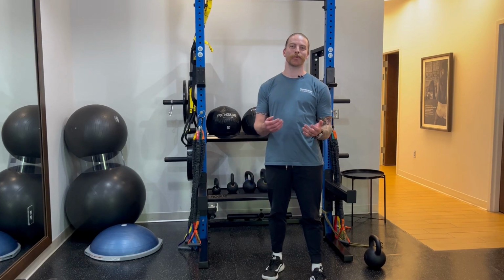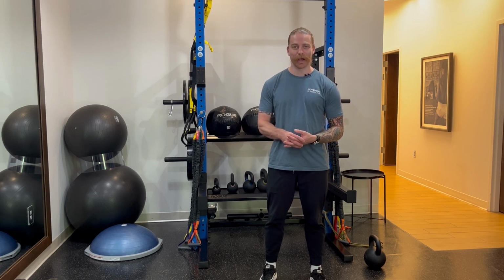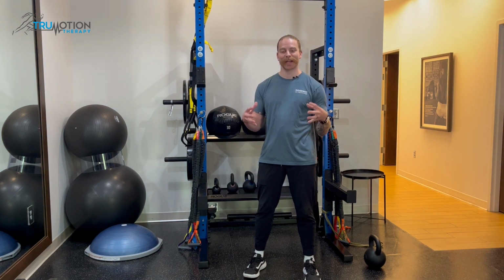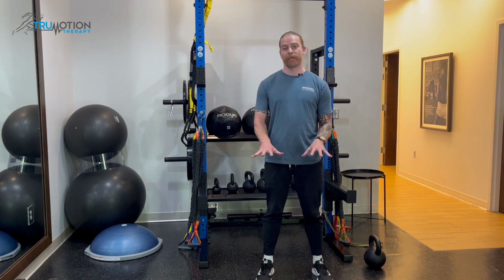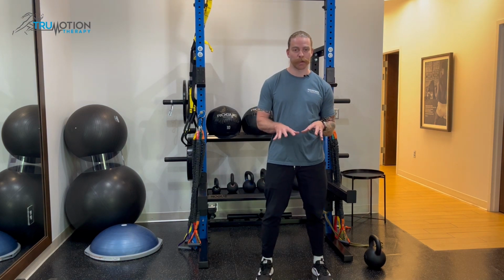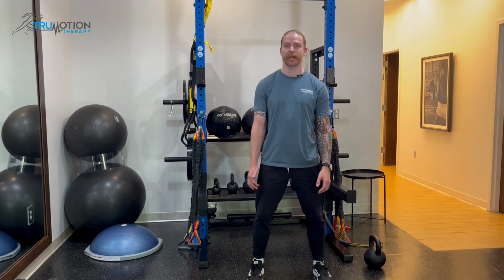How Important Are Your Feet While Squatting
At TruMotion Therapy, we specialize in the treatment of back pain, neck pain, headaches, and sports injuries.  We use cutting edge techniques like chiropractic adjustments, dry needling, cold laser, cupping therapy, and corrective exercise to get quick and lasting results.

When it comes to squatting, many of us focus on our back, hips, and knees, but have you ever considered the role your feet play in this fundamental movement? Dr. Zach Ratliff, a sports chiropractor at TruMotion Therapy, emphasizes the importance of foot positioning to maximize the effectiveness of your squats and prevent injuries.

Your feet are the foundation of your squat, serving as the anchor point to your environment. In any movement where your foot is the only contact with the ground, it's crucial to engage it properly. Maintaining these contact points ensures a stable base for powerful movements.

One common mistake people make during squats is allowing the insides of their feet or their heels to lift off the ground. To counter this, Dr. Ratliff advises "corkscrewing" your feet into the ground, which pushes the knees out slightly and engages the big toe. This action lifts the arch of your foot and activates the glutes, syncing your entire body for a more effective squat.

By rooting your feet into the ground and maintaining even weight distribution between the ball of the foot and the heel, you create a balanced contact point. This stability allows you to drive through your entire foot, generating power for heavy squats, whether you're using a barbell, kettlebell, or performing a goblet squat.

Dr. Ratliff's tips are not only beneficial for improving squat form but also for preventing injuries. Engaging your feet properly connects your entire body, from your feet to your pelvis and hips, ensuring that each part plays its role in maintaining stability and power.

If you're still experiencing issues with your squat or other movements where your feet are firmly planted on the ground, TruMotion Therapy offers personalized plans to help you achieve pain-free movement.

Incorporate these foot positioning tips into your next squat session and experience the difference. Your feet are more than just a contact point—they're the foundation of your strength and stability.